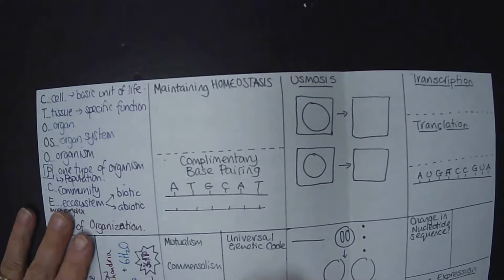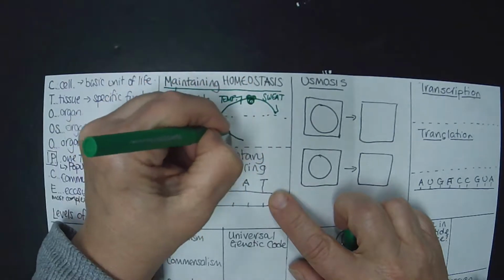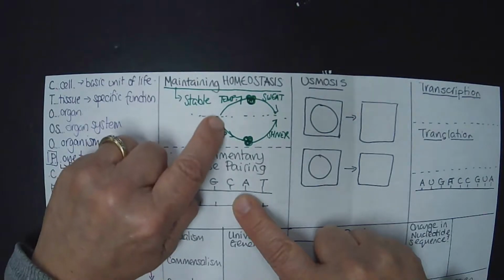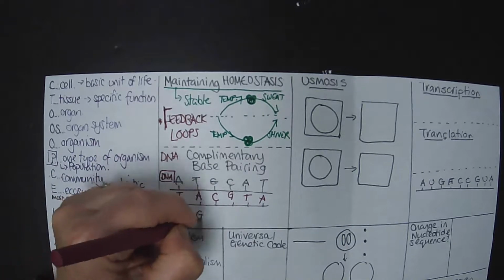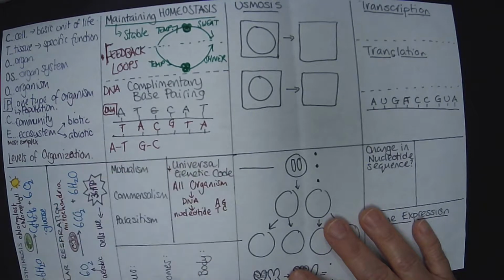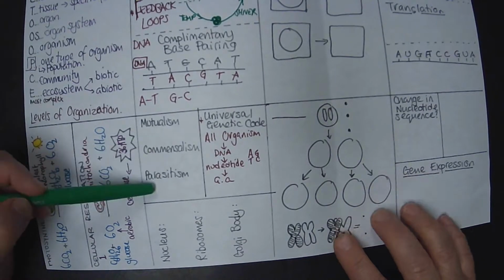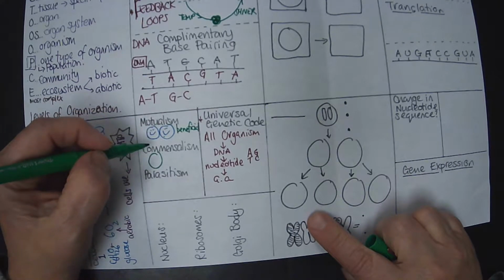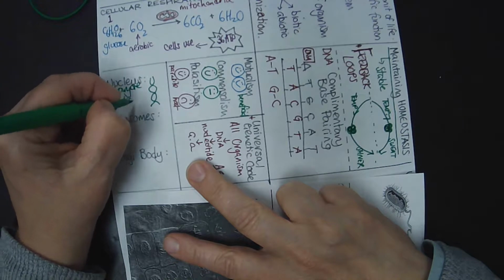Review Part 2